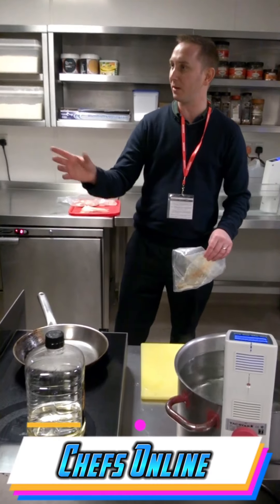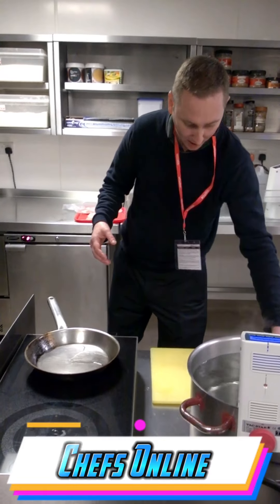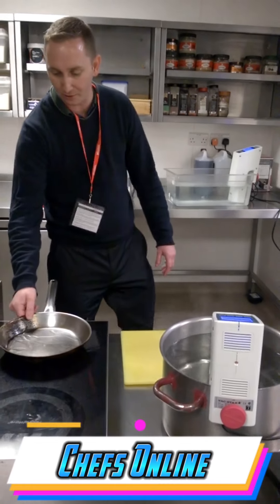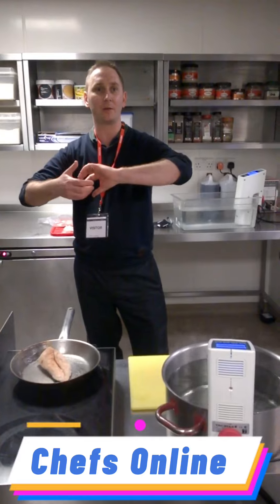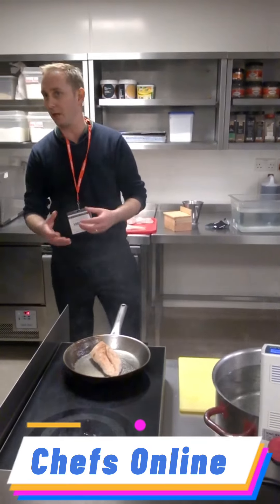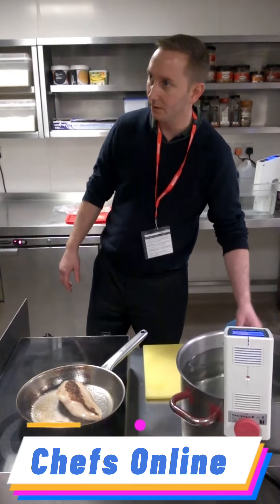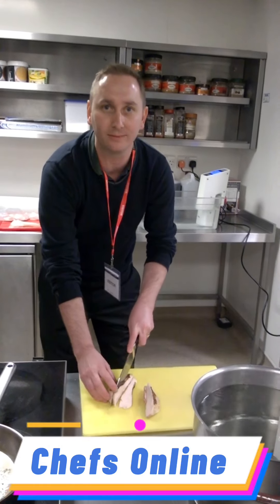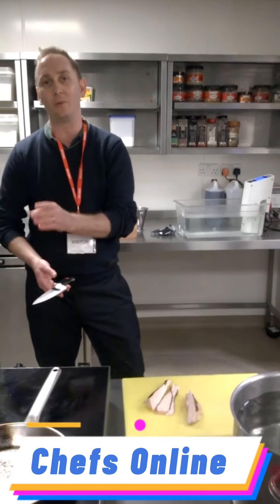British Chef Is Showing How To Cook Sous Vide Food 🍱 🍲 🧑‍🍳 Chefs Online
amazing video sous vide training,
a special video of sous vide cooking,
satisfying video sous vide recipe,

🥰 ভিডিওটি সম্পূর্ণ দেখুন এবং ভিডিওটি সবাই শেয়ার করুন, আশা করি সবার উপকার হবে।

😊 বিস্তারিত সকল তথ্য ভিডিওতে দেয়া আছে।

*Note: We never use FAKE THUMBNAILS to deceive our beloved audiences, instead, we use THUMBNAILS directly from our video, so that, our beloved audiences can watch the real matters that can be seen from the video! 🤭

*Note: আমরা আমাদের প্রিয় দর্শক শ্রোতাদের ধোঁকা দেওয়ার জন্য কখনও নকল থাম্বনেইল ব্যবহার করি না, পরিবর্তে, আমরা সরাসরি আমাদের ভিডিও থেকে থাম্বনেইল ব্যবহার করি, যাতে আমাদের প্রিয় দর্শক শ্রোতারা ভিডিওতে দেখা যায় এমন বাস্তব বিষয়গুলি দেখতে পারেন! 🤭

*Note: আমরা এই YouTube চ্যানেলে অর্থপ্রদানের প্রচার বা অন্য কোনও প্রচার সম্পর্কিত প্রশ্ন গ্রহণ করি না, দয়া করে এটি এড়িয়ে চলুন! 🙏